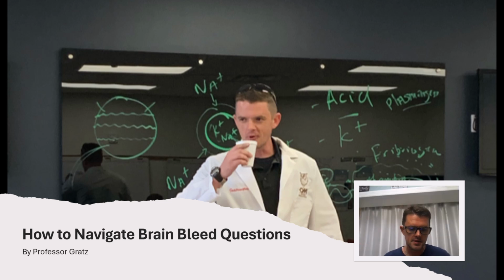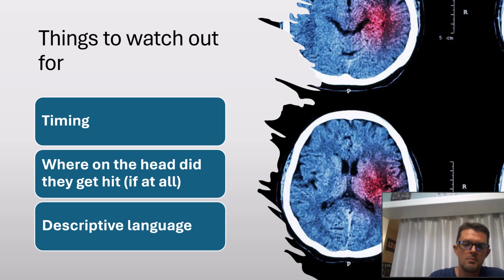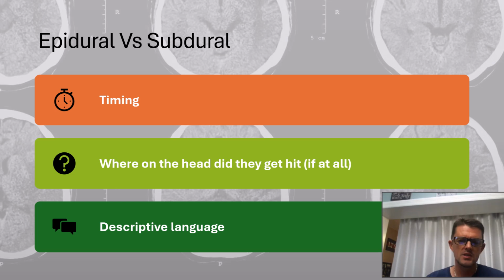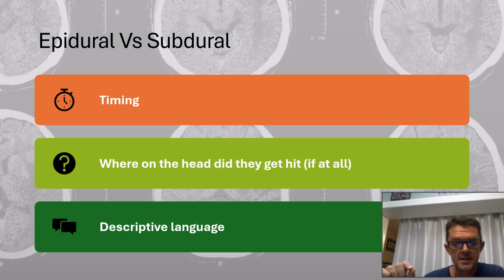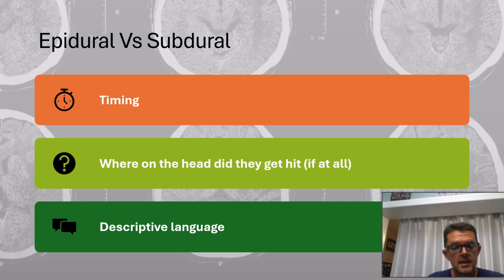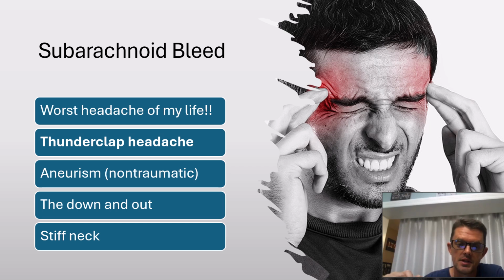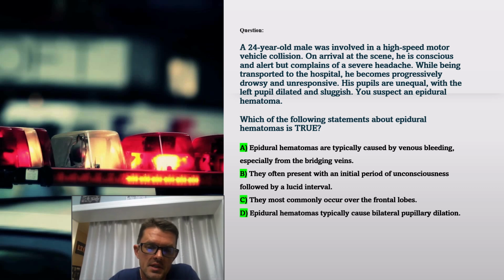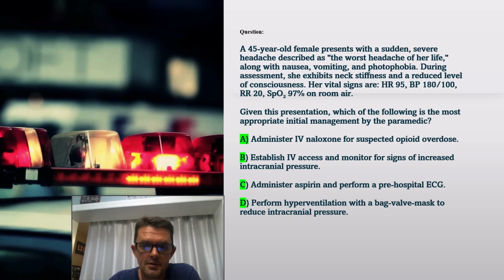How to Navigate Brain Bleed Questions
How to navigate brain bleed questions for the paramedic student.